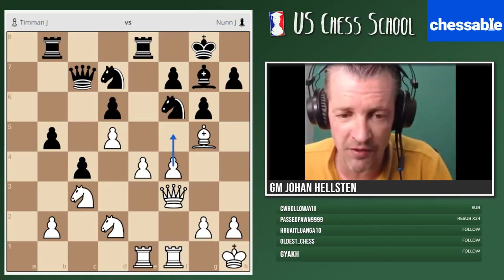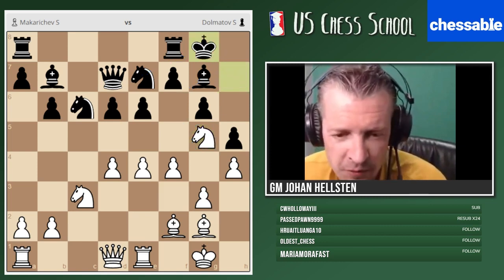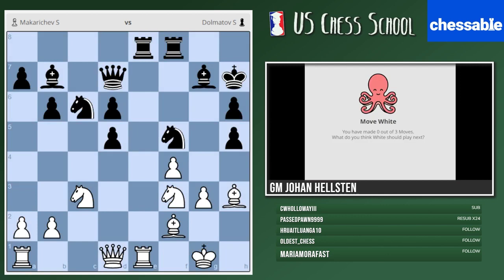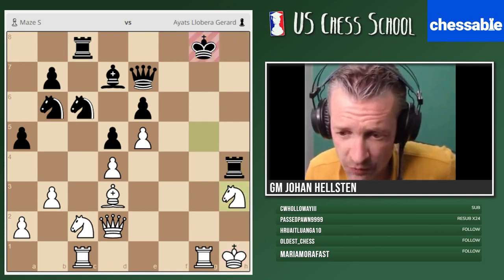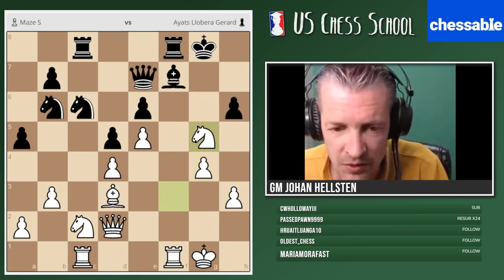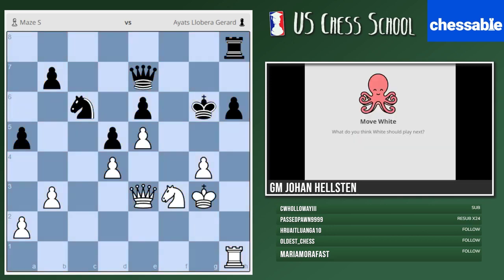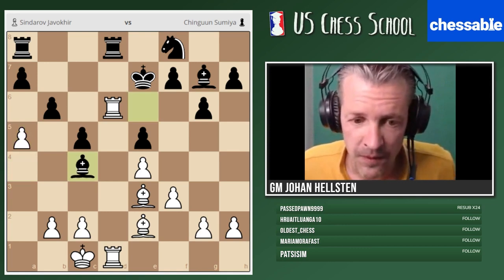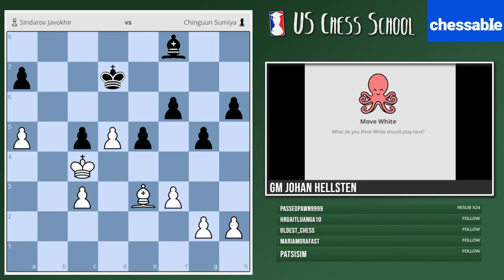Pawn Play II With GM Johan Hellsten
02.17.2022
GM Johan Hellsten